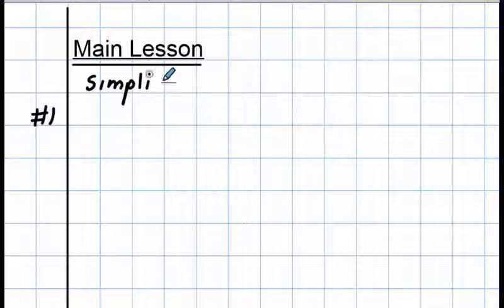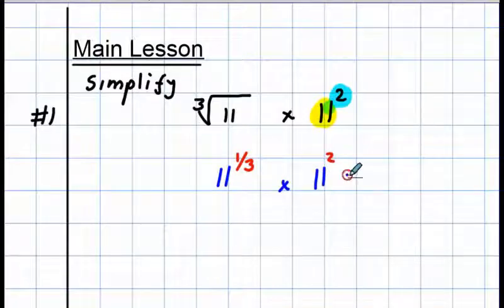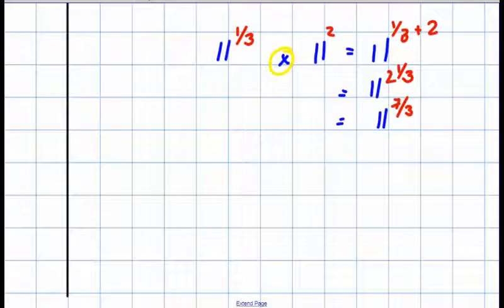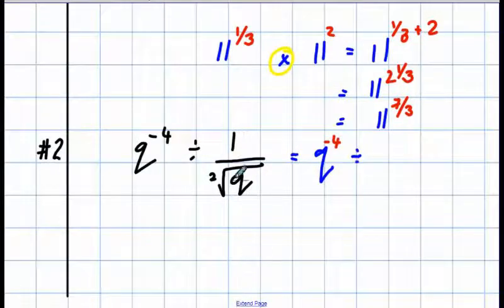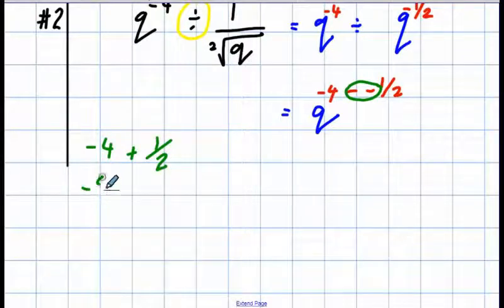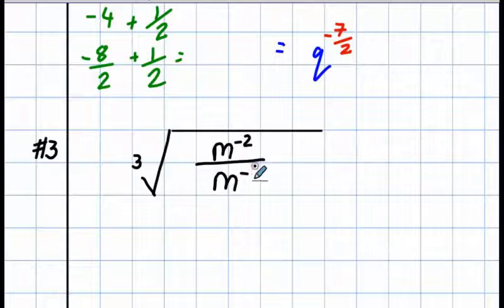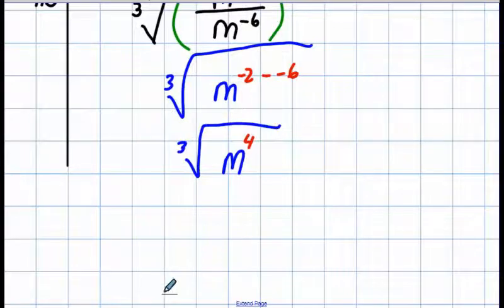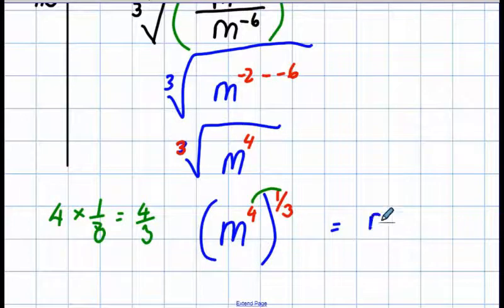Indices - more simplifying with roots